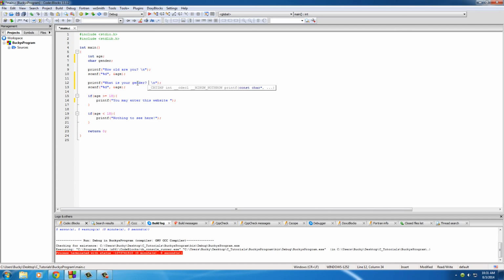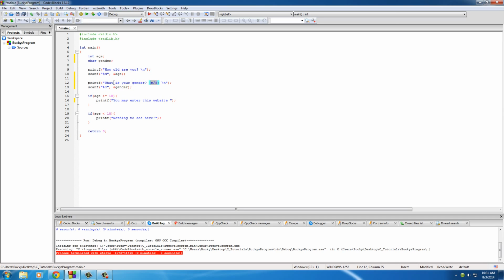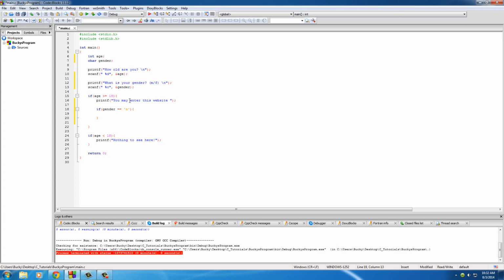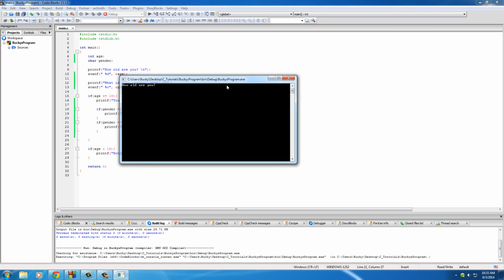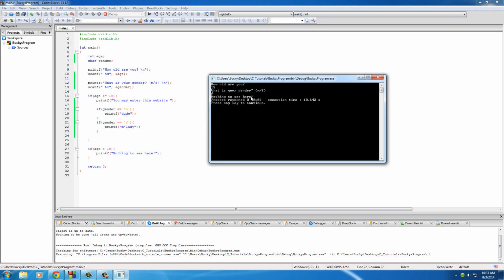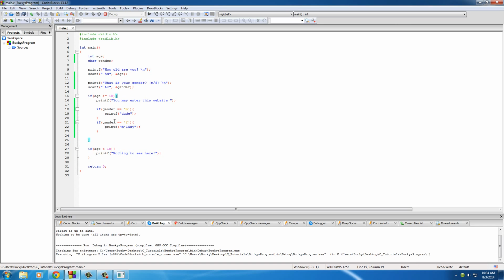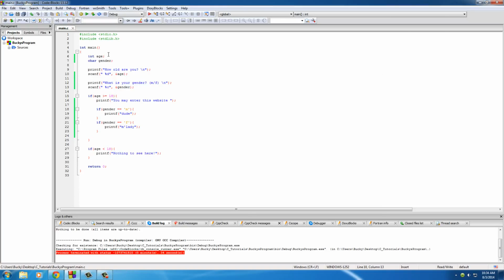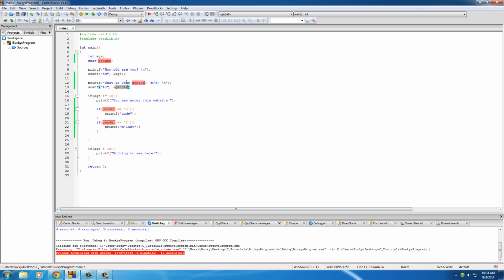C Programming Tutorial 18 Nesting if Statements